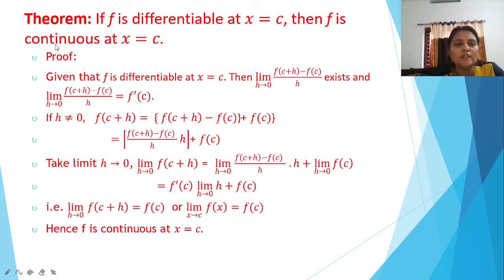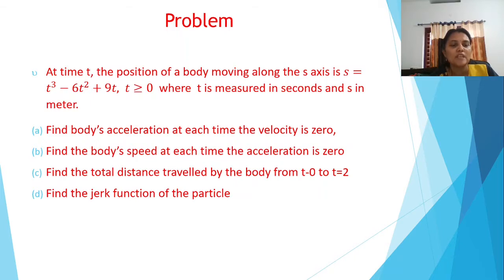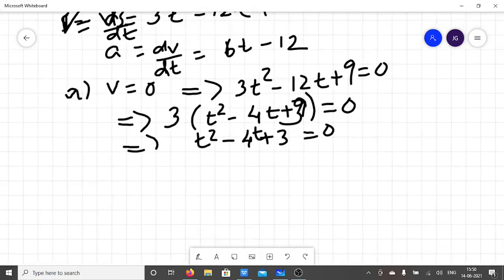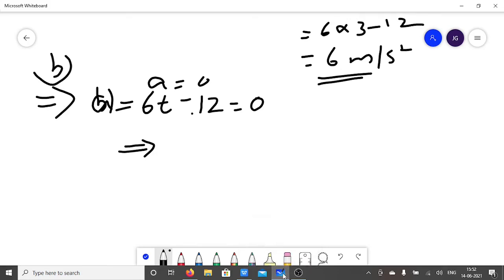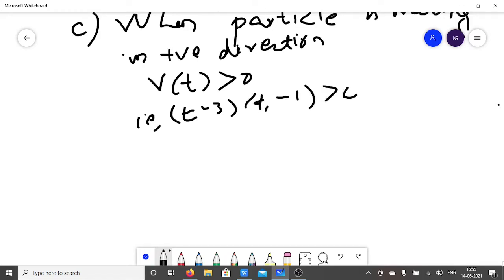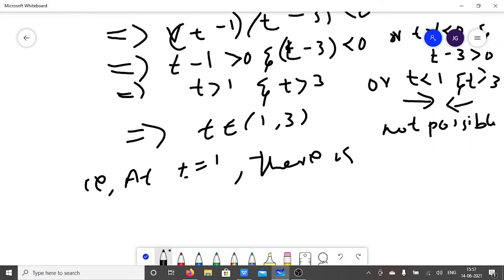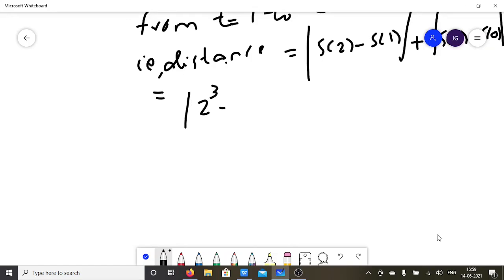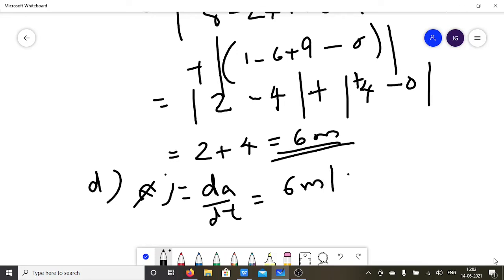derivative 3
In this video, theorem of differentiation of a function implies continuity of the function and a problem of motion of a particle is demonstrated